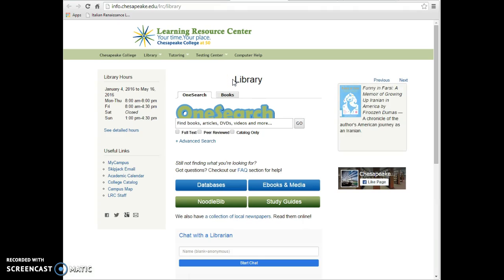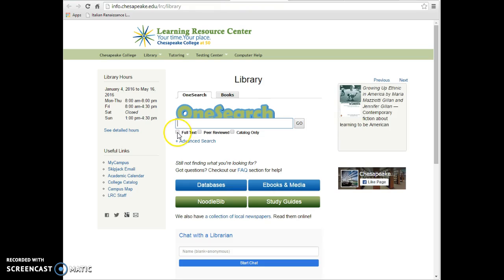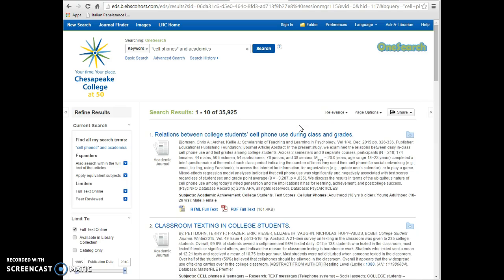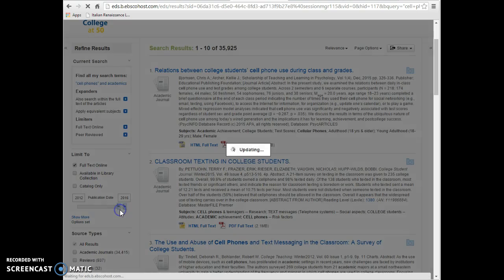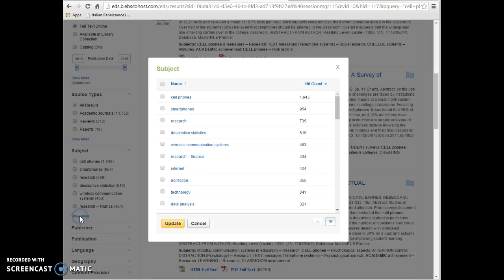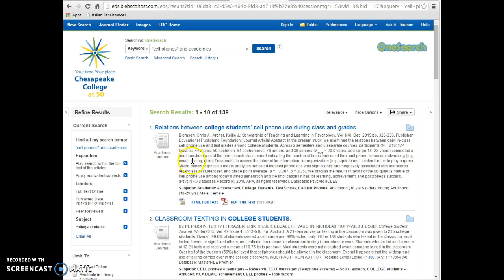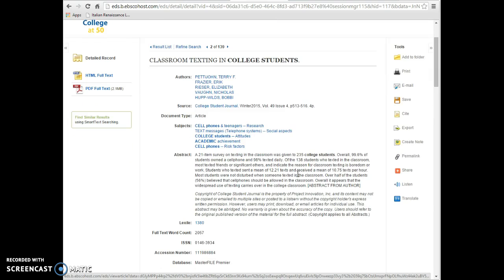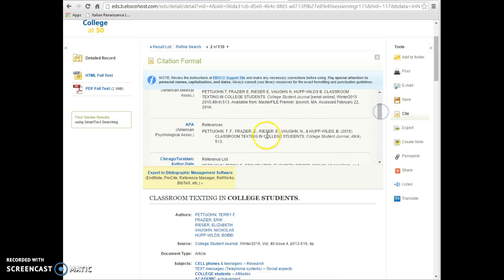SOC 161: CTM2-Finding Sources